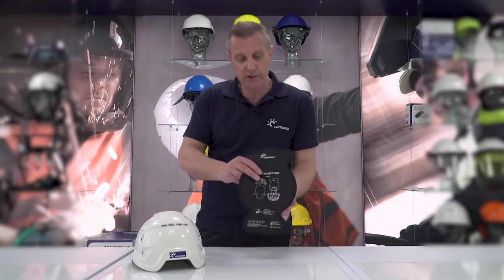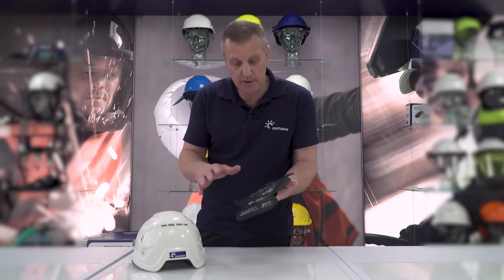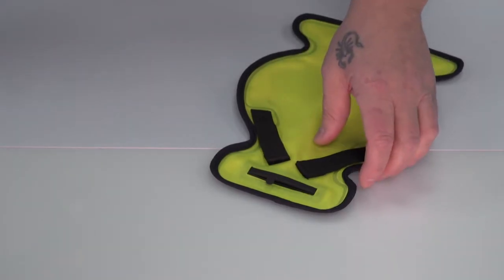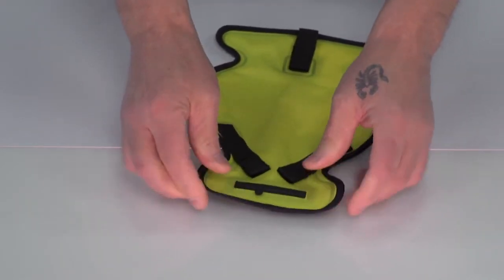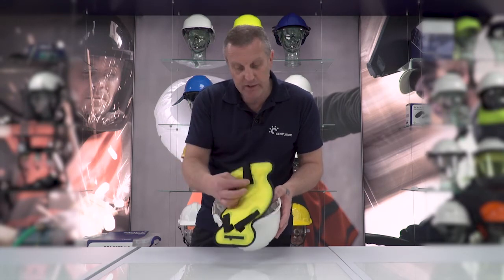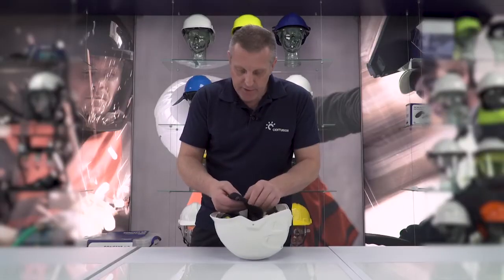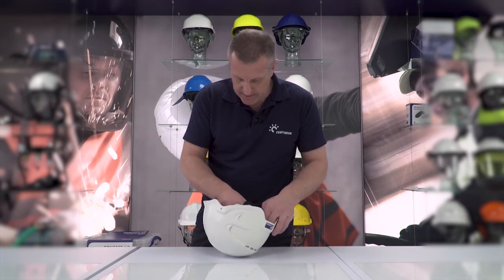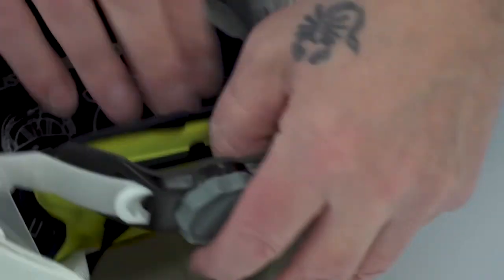How to fit: Centurion's Kalis dry cooling helmet pad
How to fit Centurion's innovative dry cooling technology into a Centurion helmet